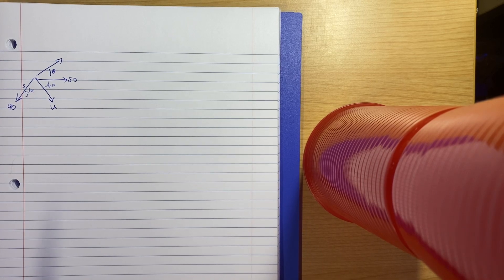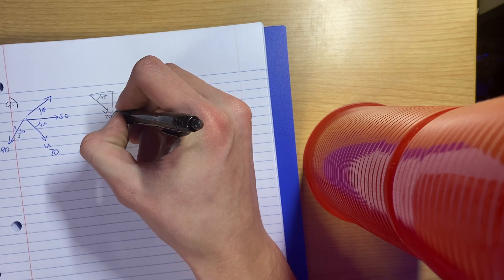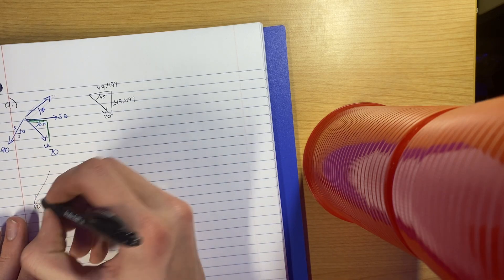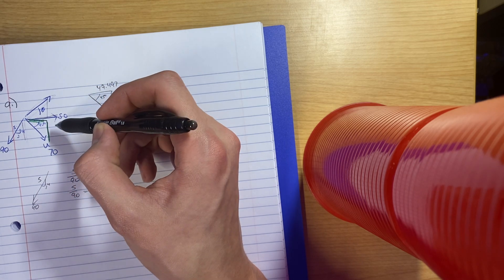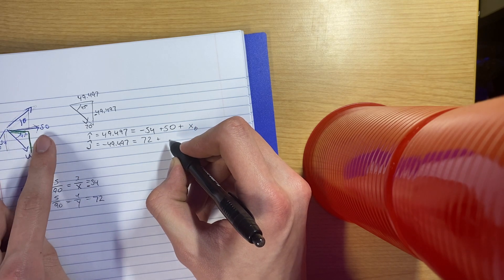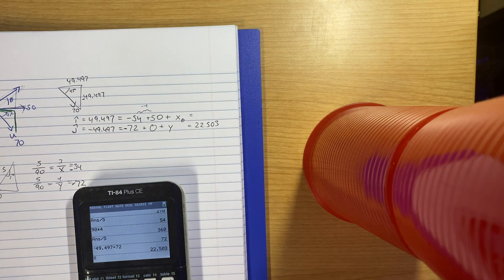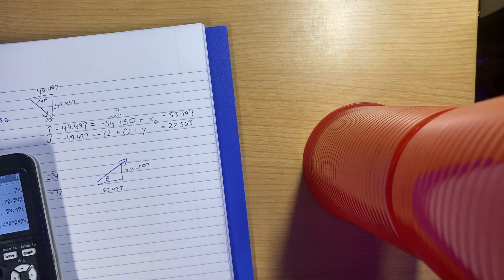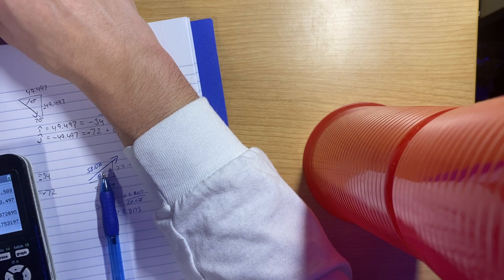Solve for missing component given resultant - Statics Brody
Determine x and y components of all givens
Set sums of all components equal to resultants
Solve equations
Measure angle between x and y components